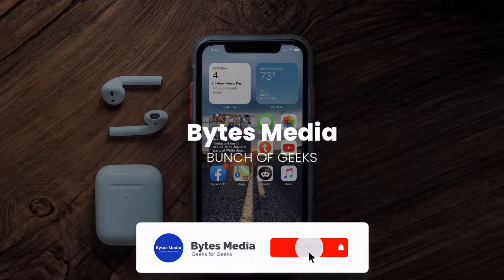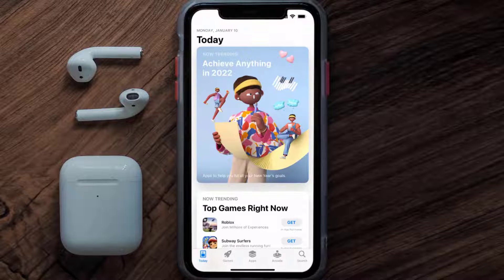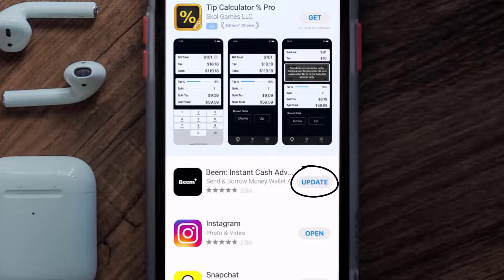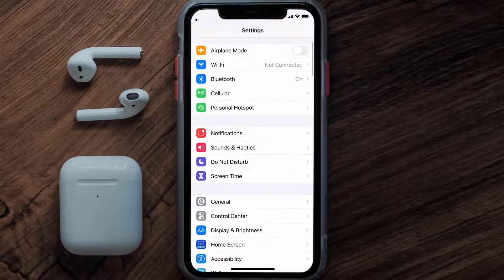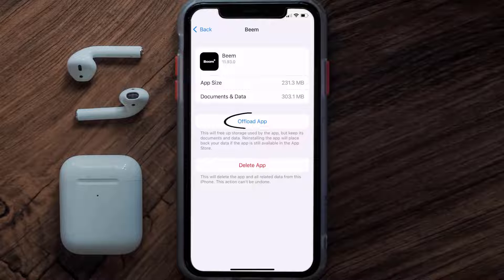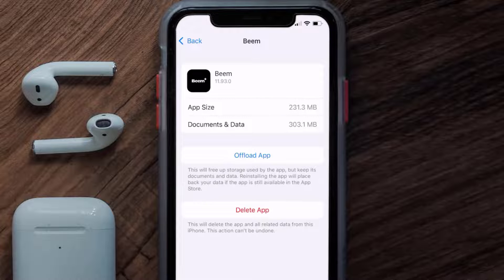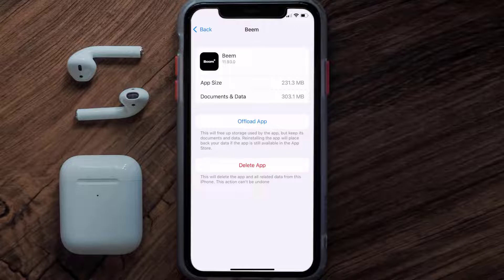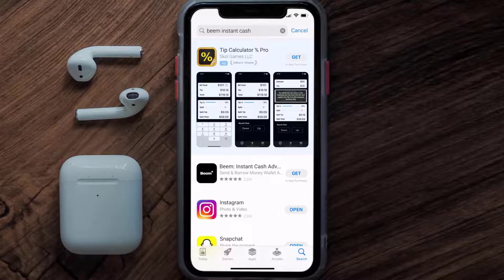Beem App Not Working: How to Fix Beem Instant Cash App Not Working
In this video, I'll show you How to Fix Beem Instant Cash App Not Working. This is the easiest and fastest way to Fix Beem Instant Cash App Not Working. Make sure you watch until the end of this video to find out How to Fix Beem Instant Cash App Not Working on ios. These methods work on iOS 11 as well as iOS 12, iOS 13, iOS 14, iOS 15 and iOS 16. Hope you enjoy!

Video Parts:
00:00 Intro: How to Fix Beem Instant Cash App Not Working
00:07 1.Solution: Update Beem Instant Cash App
00:27 2.Solution: Clear Beem Instant Cash App cache files
00:57 3.Solution: Delete and Reinstall Beem Instant Cash App
01:19 Outro: Ending